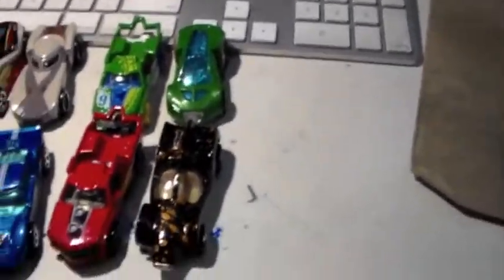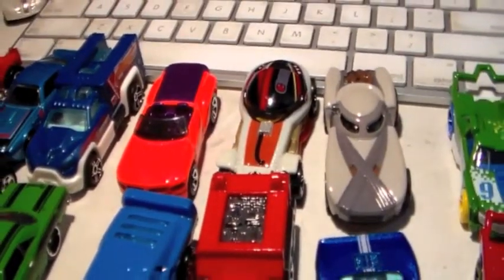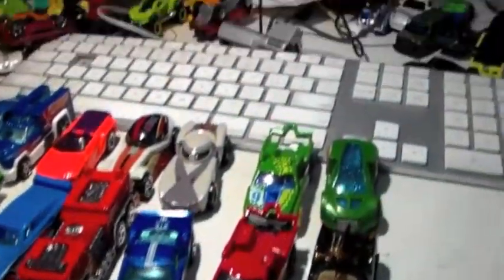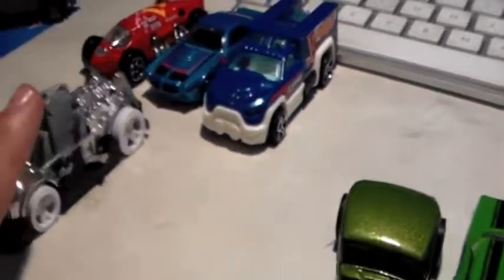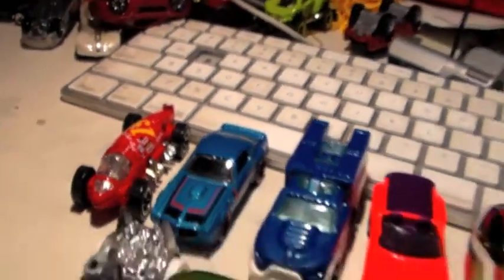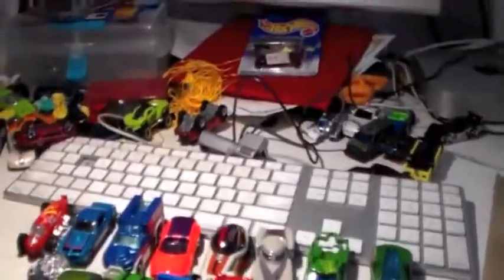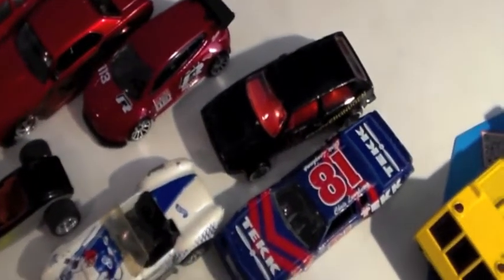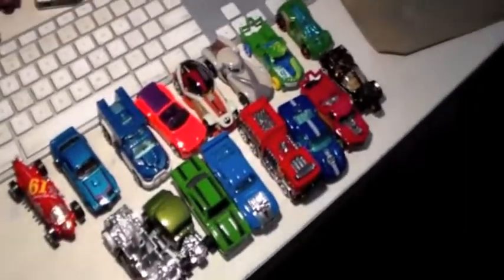Hotwheels giveaway!!!!!150 subs!!!!!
you have 2 weeks to enter
if you live outside the usa you have to pay shipping